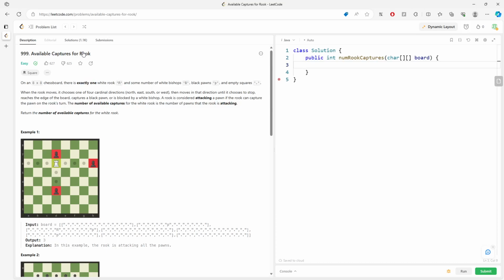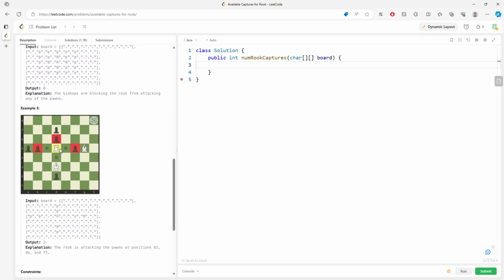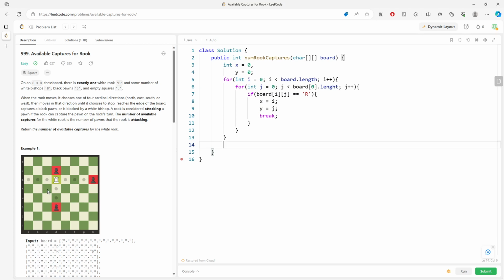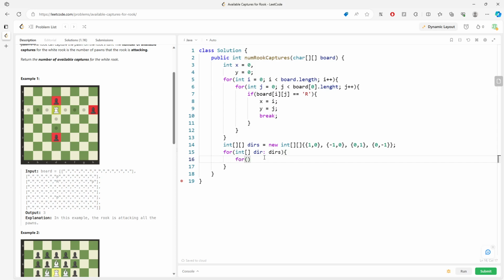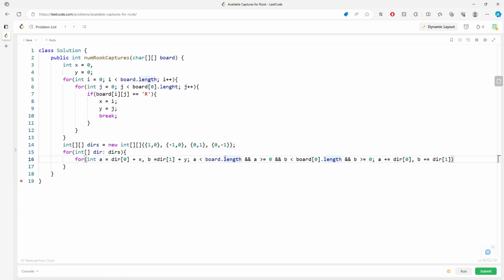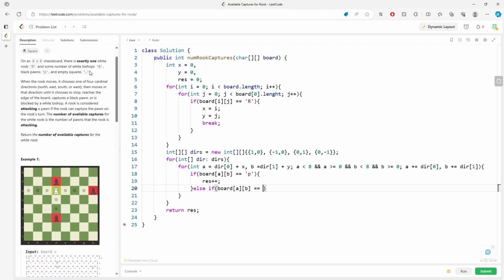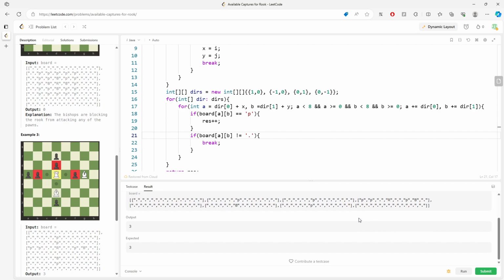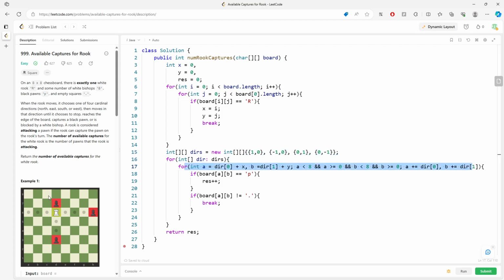LeetCode 999 | Available Captures for Rook | Matrix | Java